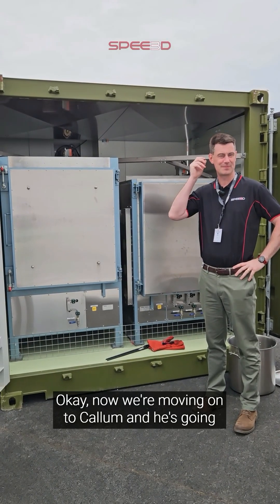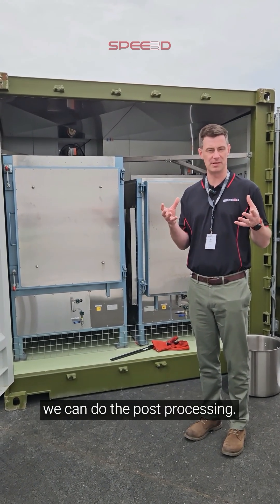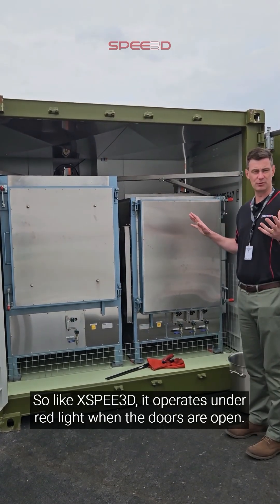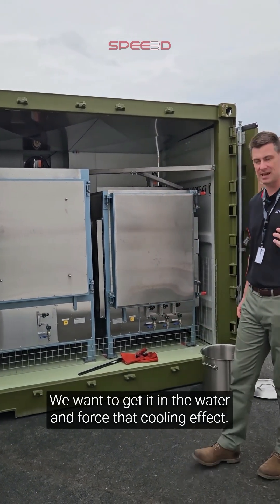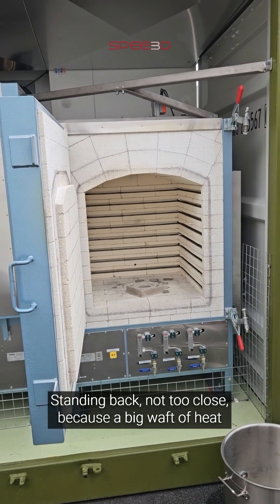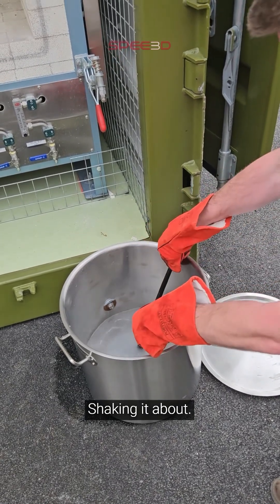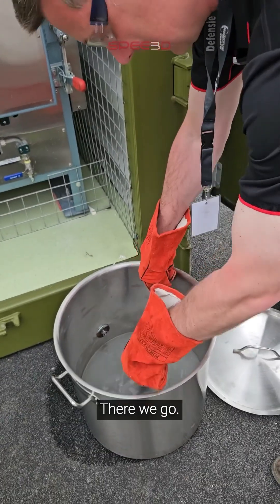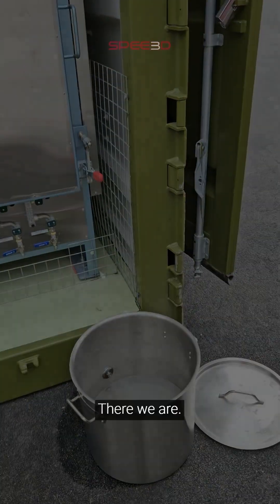From Brittle to Battle-ready: How We Forge Cast-Strength Metal Parts 💪🏼🔥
In this behind-the-scenes look at SPEE3D’s Cold Spray Additive Manufacturing (CSAM) process, Calum walks you through how we post-process and heat treat metal parts using the SPEE3Dcell.

Whether you're in defence, aerospace, or industrial manufacturing, this is how you turn lightweight metal prints into fully dense, cast-equivalent components—fast. No foundry required.

🔩 See how we:
- Use cold spray 3D printing to rapidly produce metal parts
- Heat treat aluminium parts to reach 99%+ density
- Quench parts for superior mechanical properties
- Enable on-demand, deployable metal manufacturing with minimal infrastructure

This is next-generation metal AM technology—ideal for expeditionary use, battlefield repairs, and cutting lead times from weeks to hours.

👉 Want to learn more about additive manufacturing, metal 3D printing, or SPEE3D’s cold spray technology?